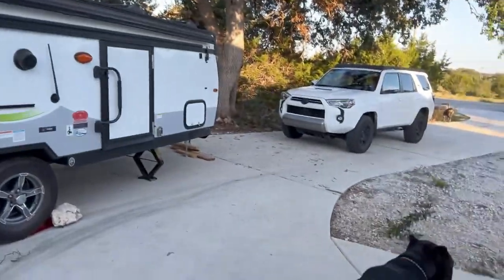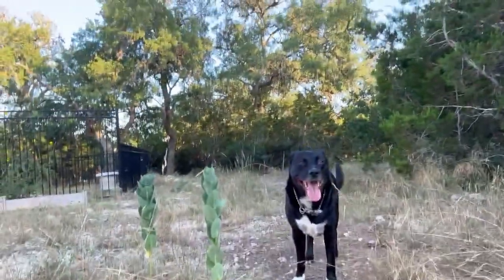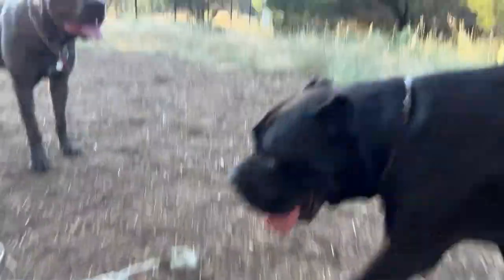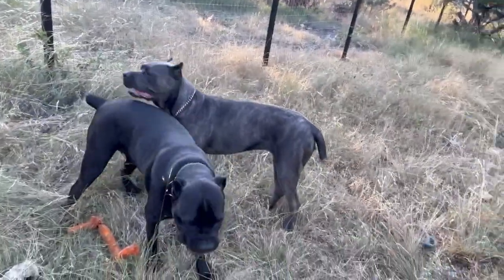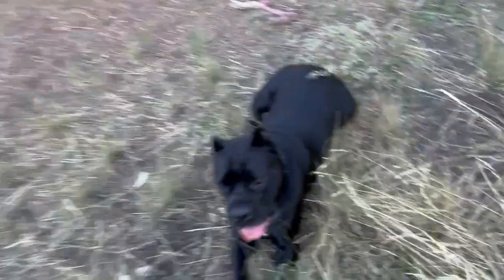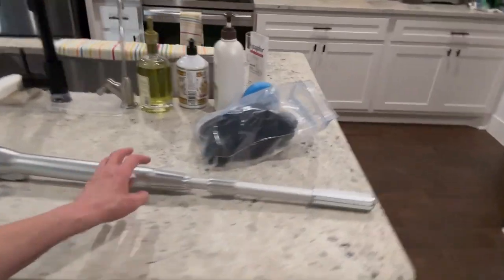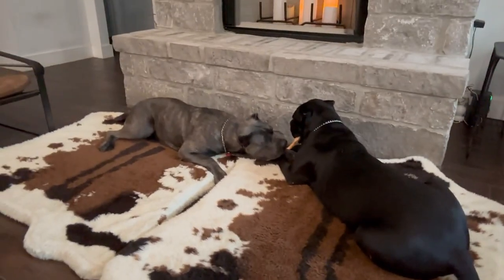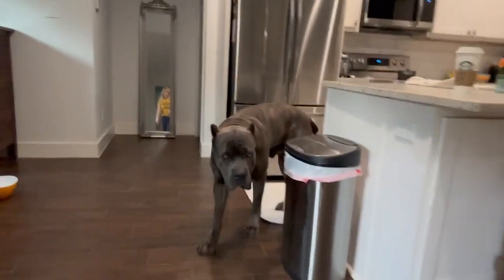How Much do CANE CORSO Dogs DROOL??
The Cane Corso (Italian Mastiff) is a very large, dominant guardian breed of dog, that is known to drool or slobber. In this video, I talk about how often my Cane Corsos drool, how much they drool, and in what settings.